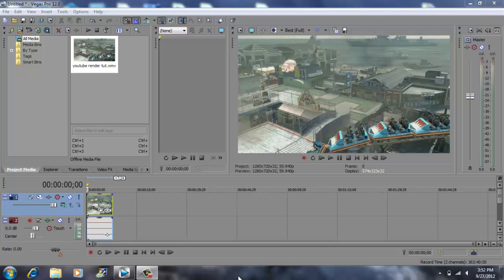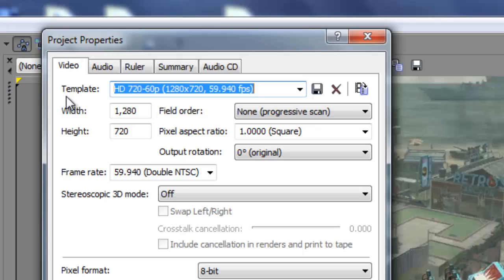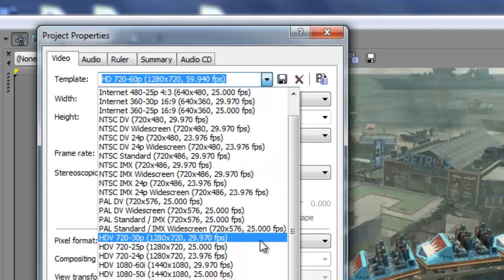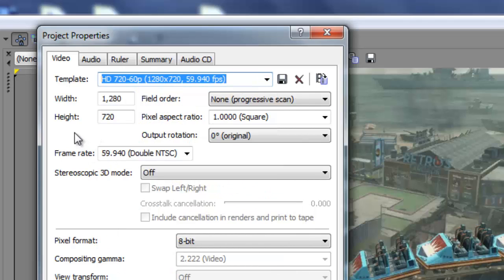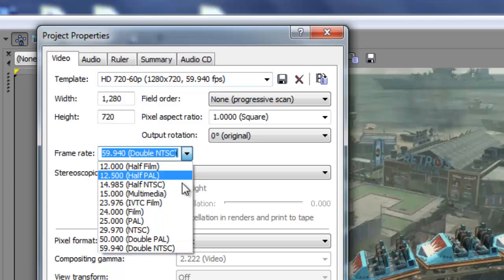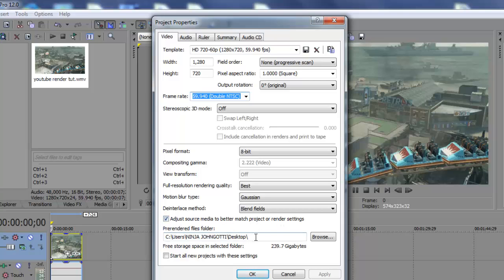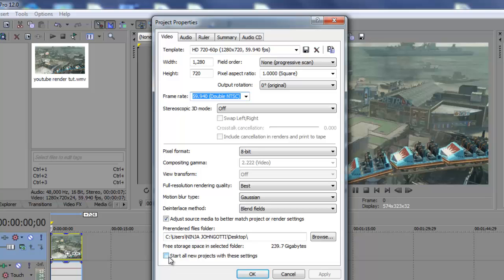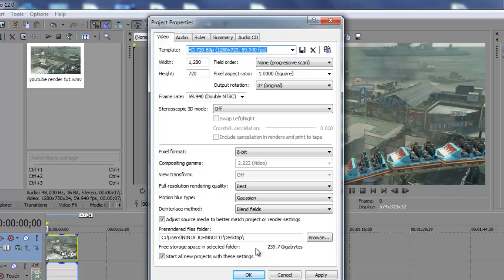Sony Vegas Pro 12 Project Settings Tutorial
Here is how you set your project settings for your videos.